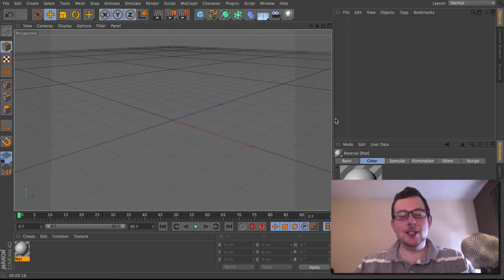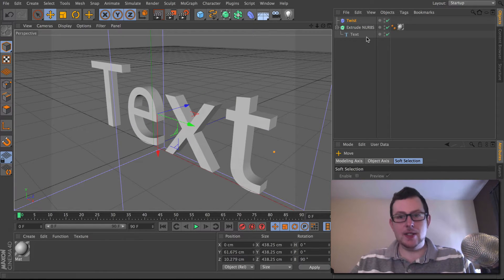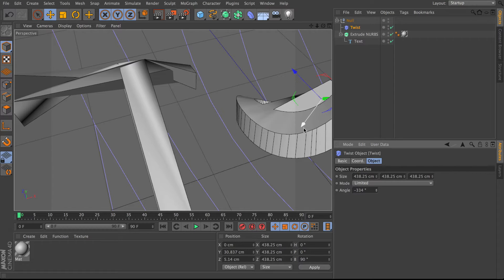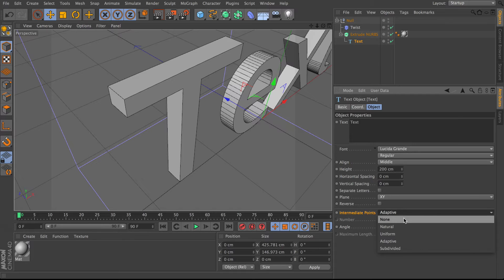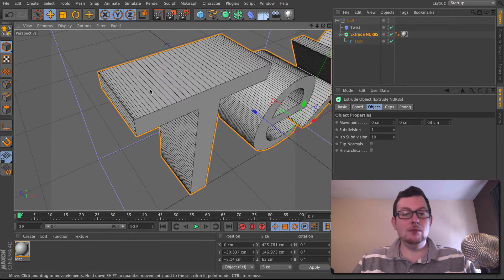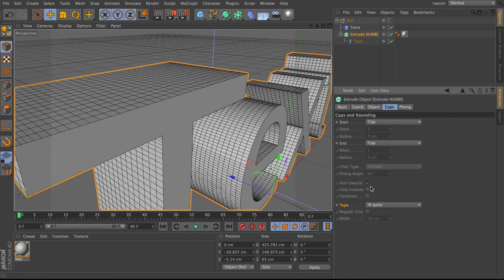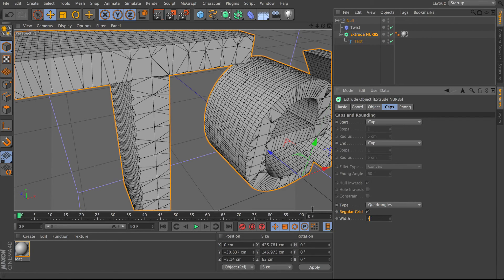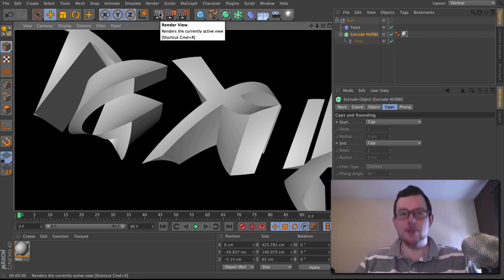Smoothly Deform Text & Logos in CINEMA 4D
Ever get annoyed by low quality edges and facets on your text and logos? This might be what you're looking for. especially if you're deforming them.